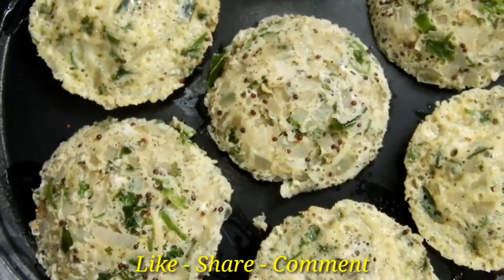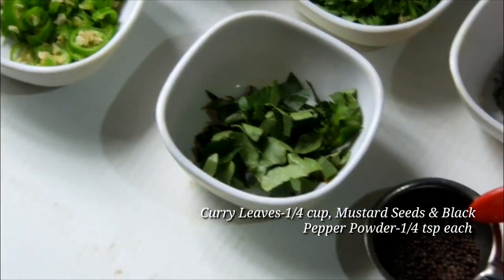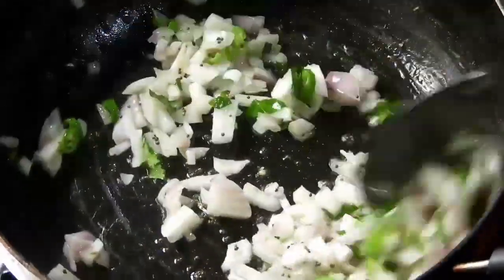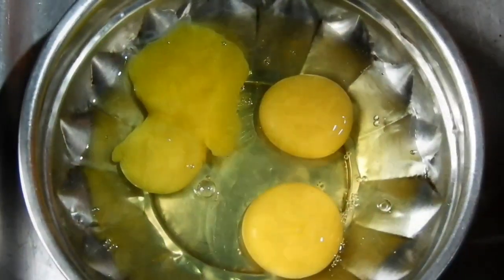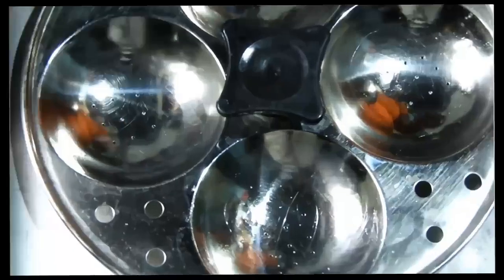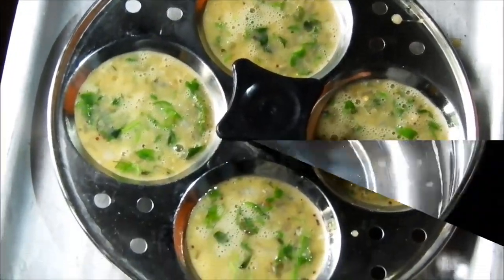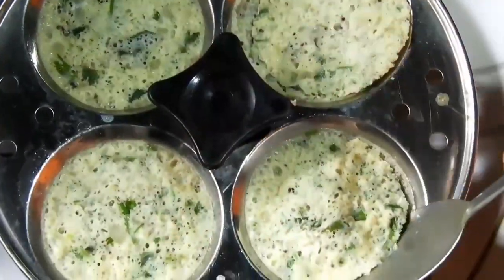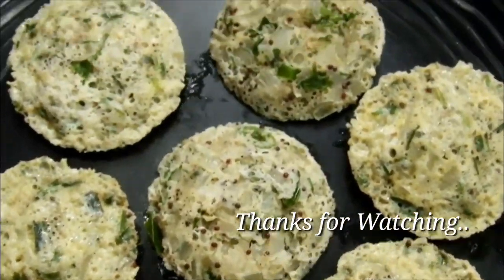ಮೊಟ್ಟೆಯಿಂದ ಧೀಡಿರ್ ಹೊಸ ರುಚಿ ಟ್ರೈ ಮಾಡಿ | New Style Egg Recipe Side Dish | Tasty Egg Side dish Snackse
Watch and learn how to make quick, simple and tasty Egg Idli Recipe/ Quick Egg Recipe/ New Style Egg Recipe for side sancks/ Motte idli Recipe in kannada/ super tasty egg recipe.